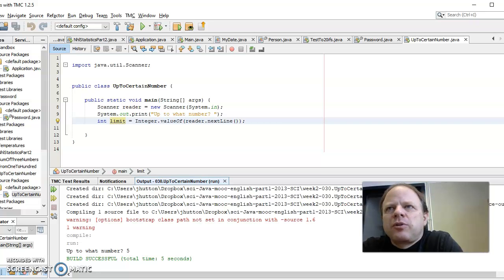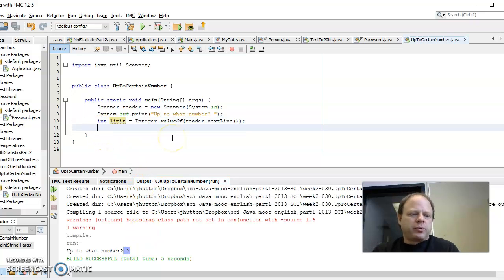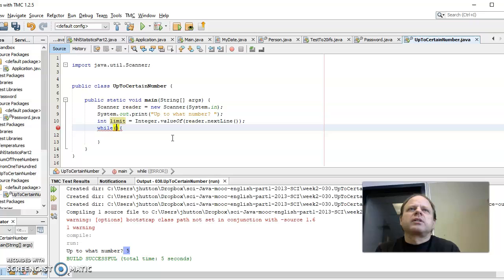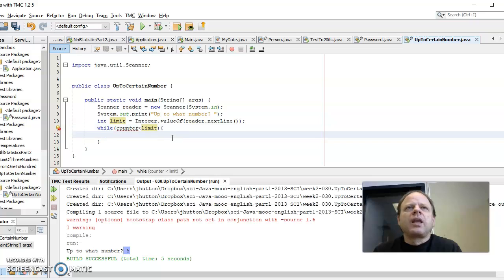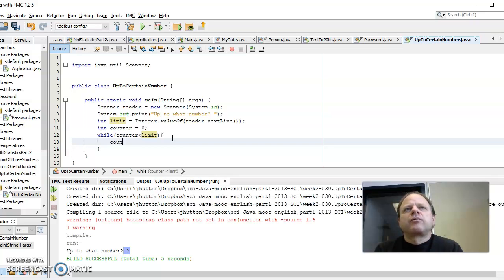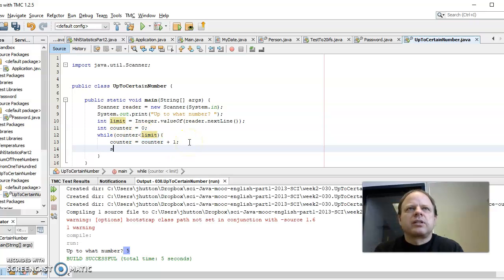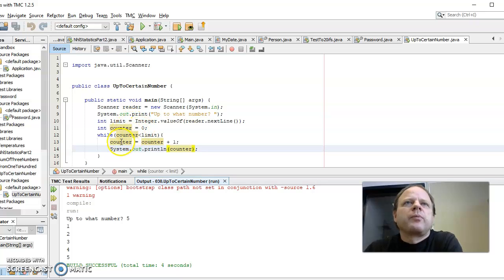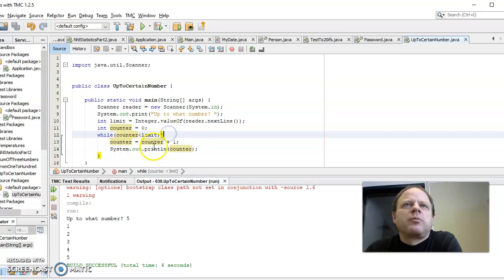Java Example While Loop Counting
Java Coding example while loop Counting from 1 to a given number.